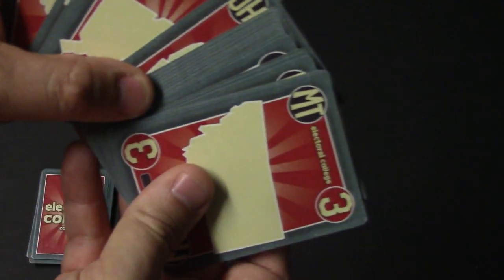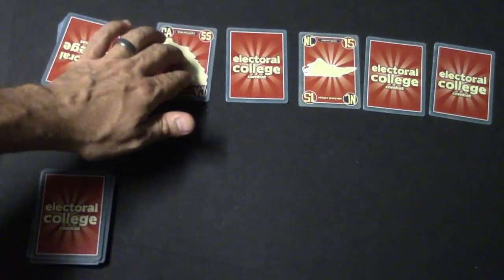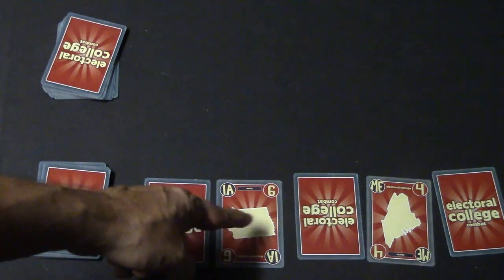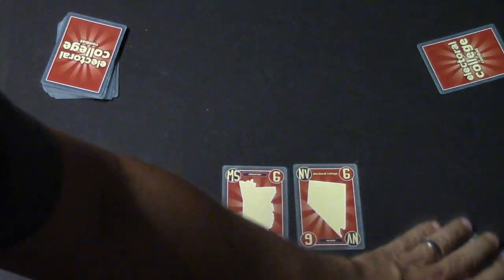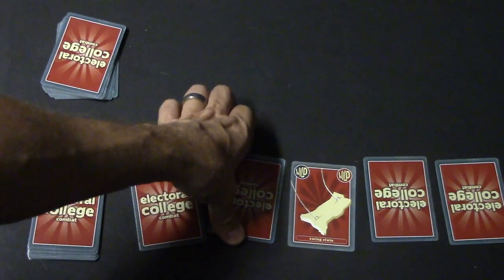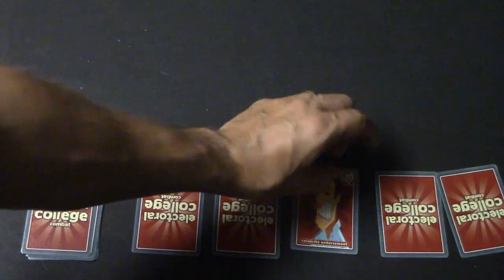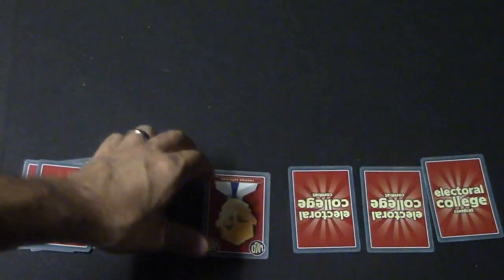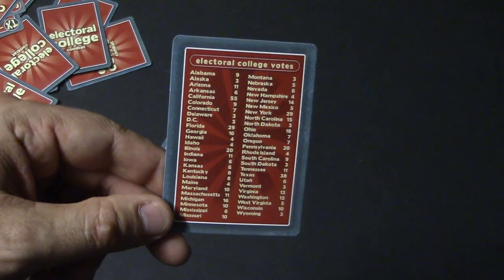Electoral College Combat Card Game Review (DollTV) + How To Play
Electoral College Combat Card Game Review. Thanks DollTV for sending me this!